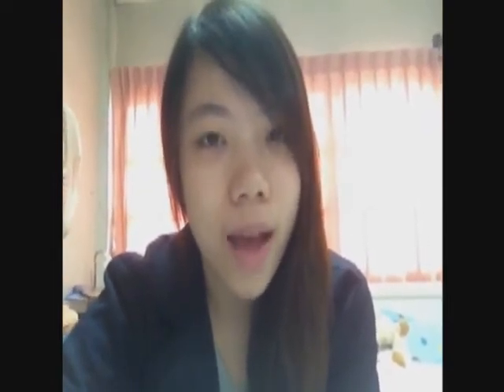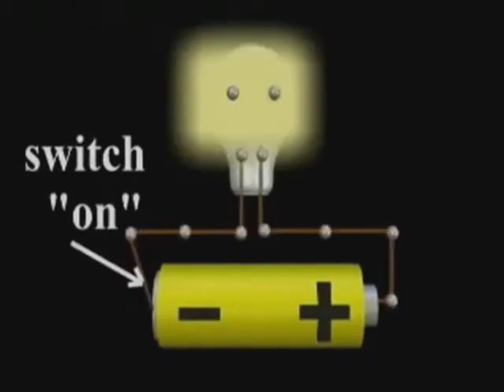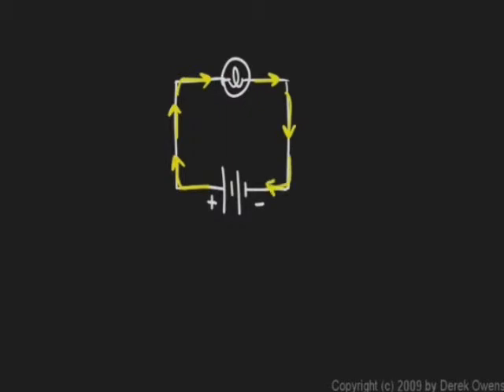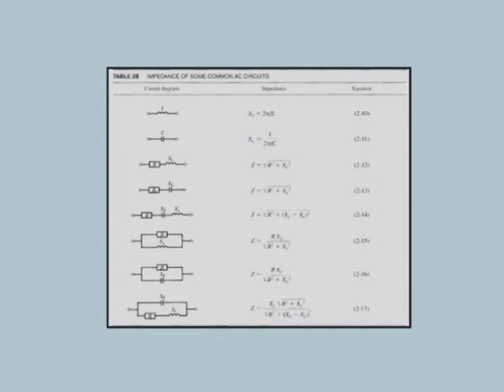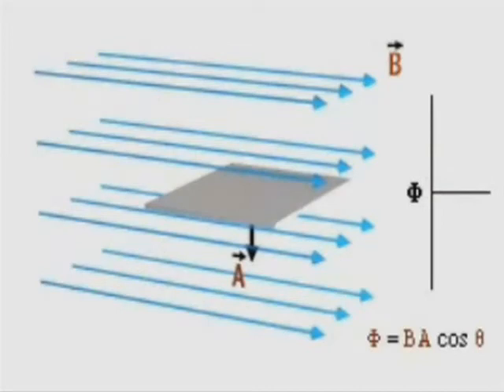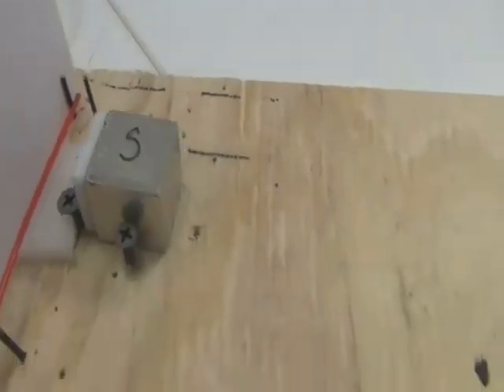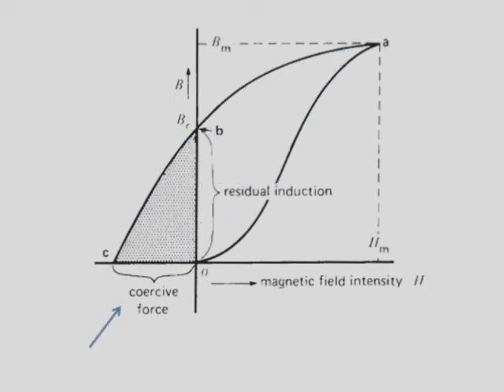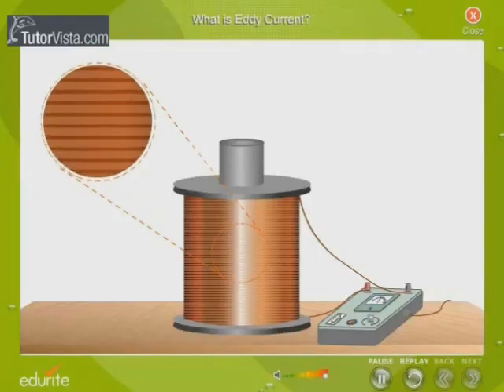electrical machine (part1)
SI unit and fundamental of electricity and magnetism